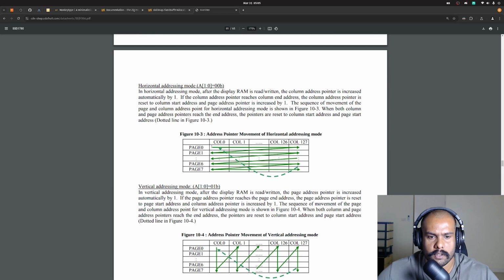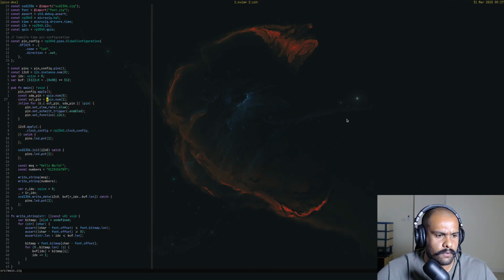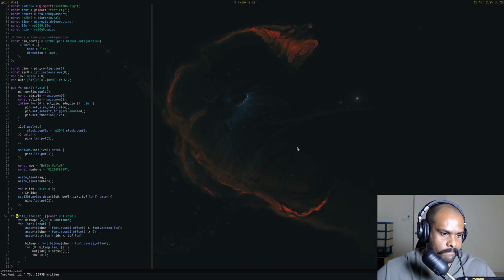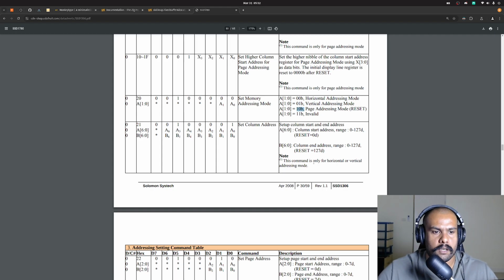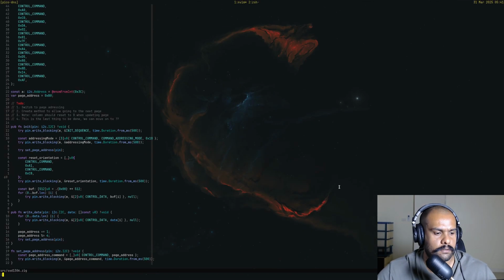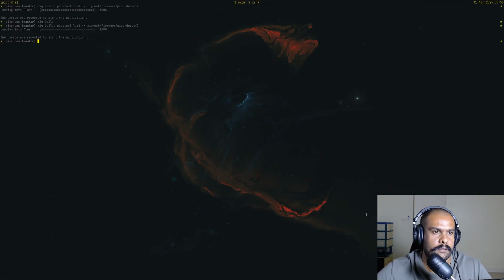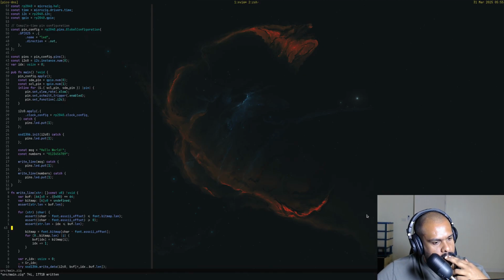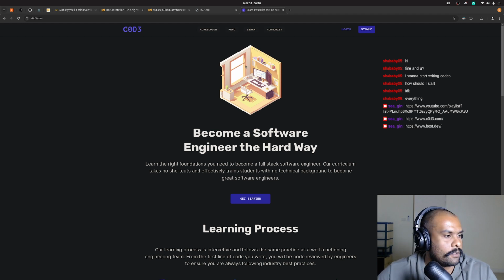Finishing up the display driver | SSD1306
Can't believe I've managed to do it. Something I've never done before and I'm quite proud of myself for having completed it.